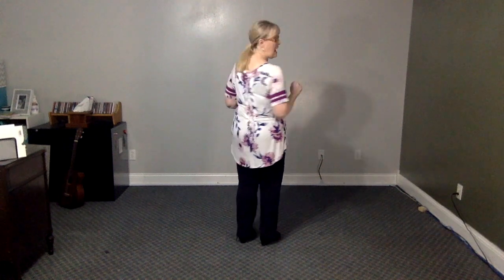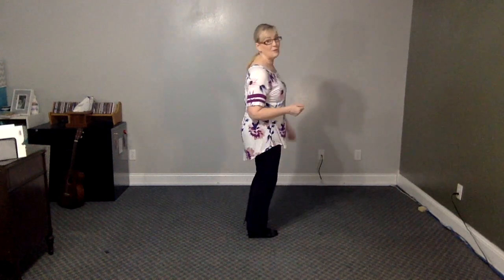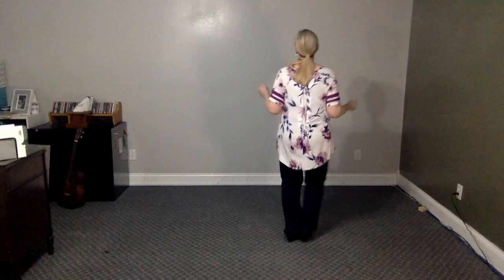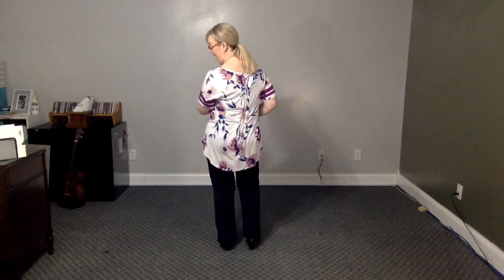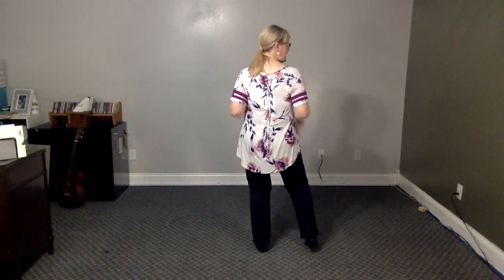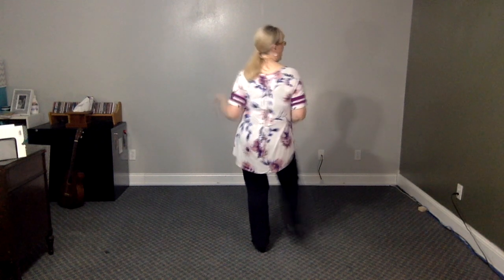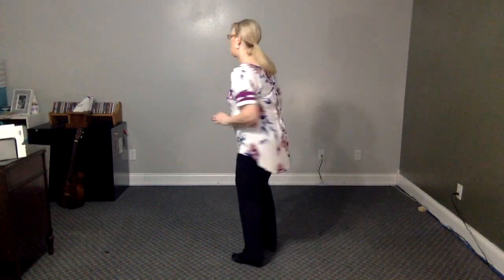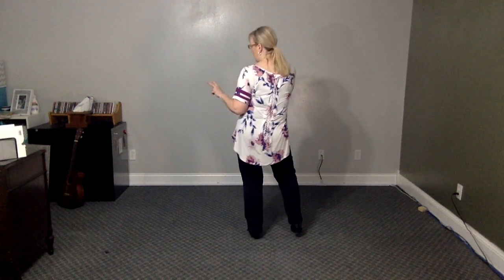GOSPEL SLIDE line dance ("Jesus' Apostle's March" by Dana Divine)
Dance: GOSPEL SLIDE instruction and demo at 6:05
32 count, 4 wall, Beginner
Choreography: Dana Divine

Line Upon Line Dance- learning to line dance to Christian/uplifting music for exercise fun and getting your praise on.